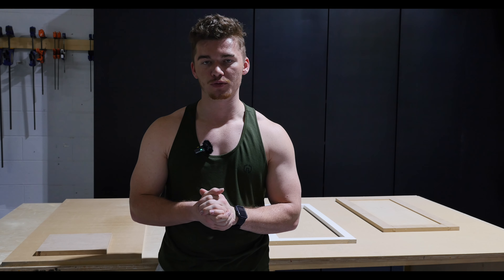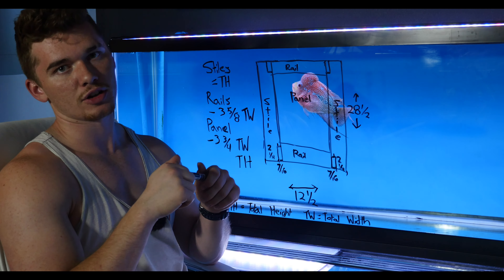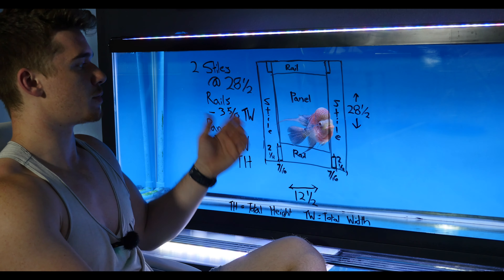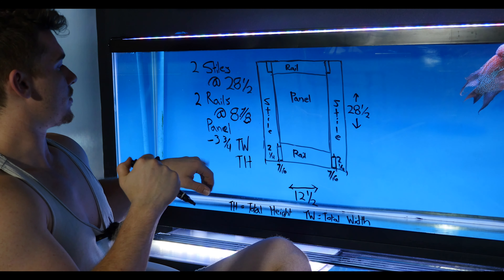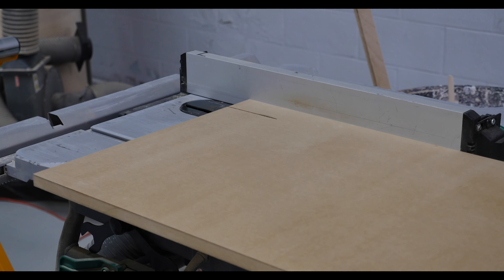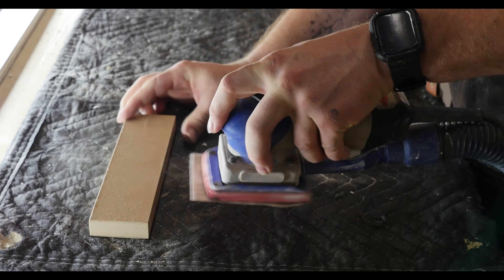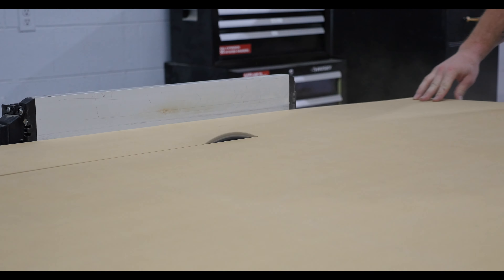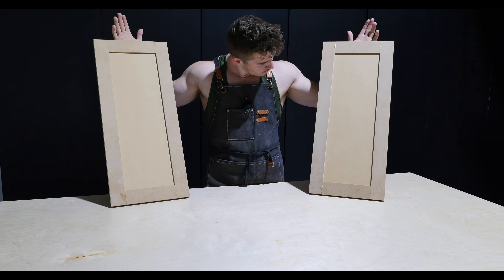How To Build A Shaker Style Door (Favorite Way)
In this video, we walk through the steps of one of our favorite processes to building a five-piece assembly shaker-style door using Paint Grade HDF and glue.